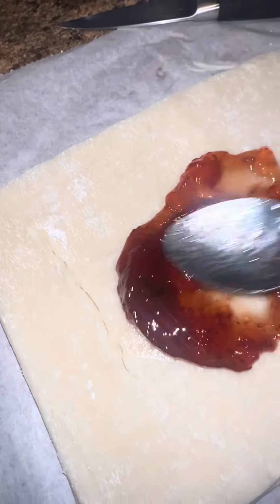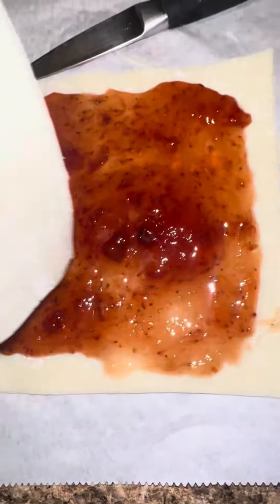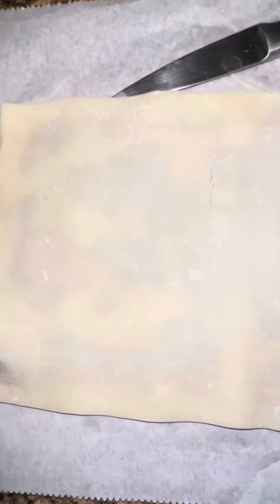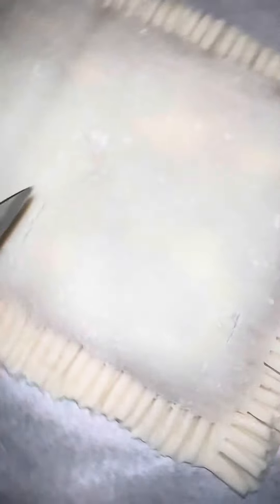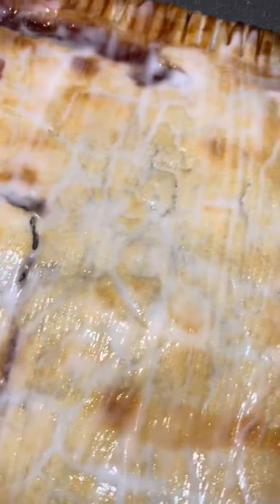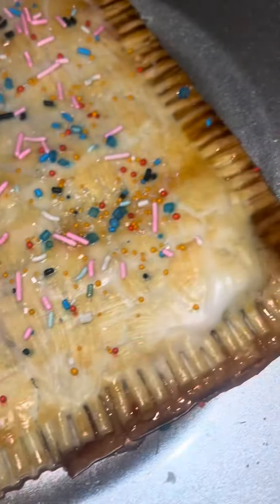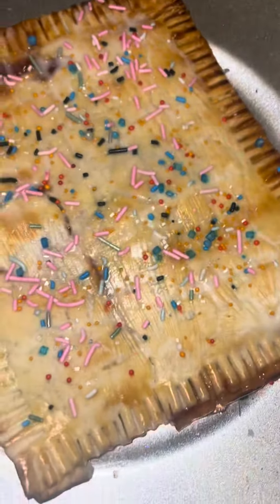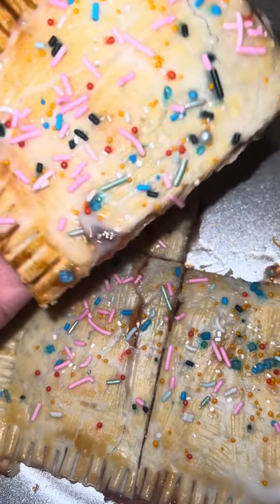Homemade pop tart